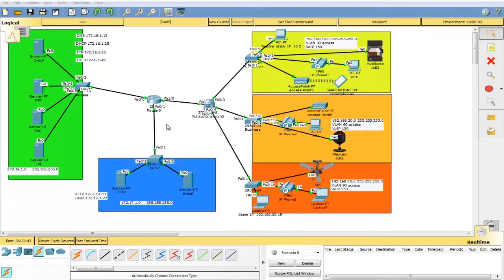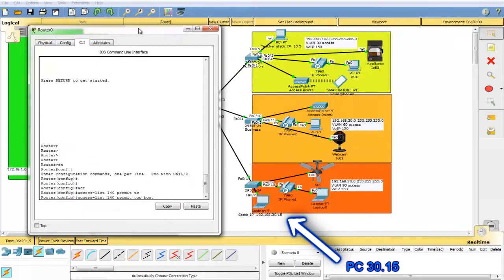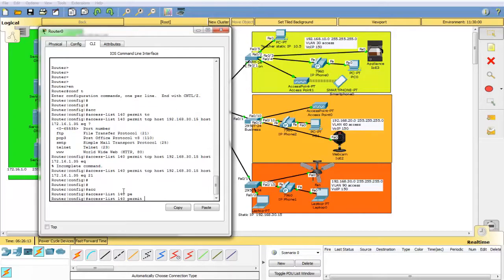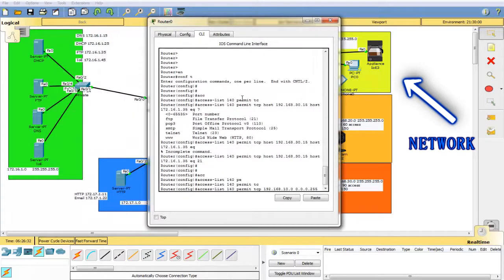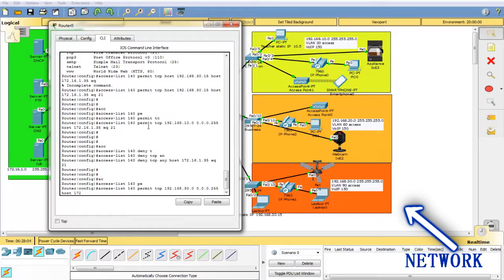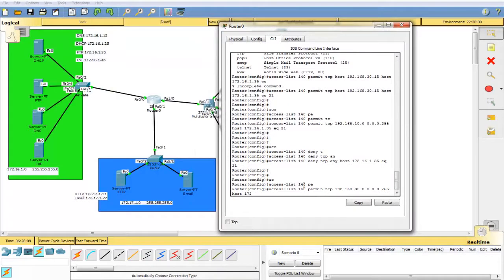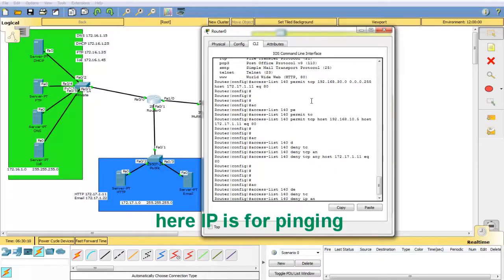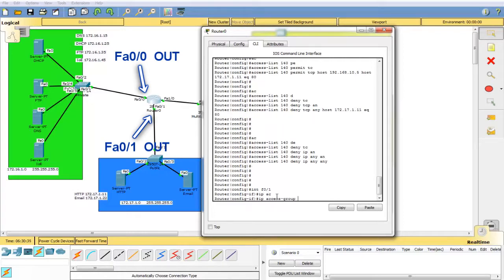7th Class Access Control List (ACL)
Further to the previous tutorial, this tutorial will go further into details and will be going deeper in improving our network.

Note 1: keep in mind, while applying ACL in the router, you should know the source and destination then decide which port to apply ACL IN, or  OUT

Note 2: For standard ACL the range is from 1 to 99,  While extended ACL the range is from 100 to 199.